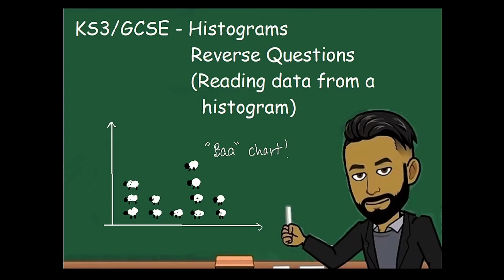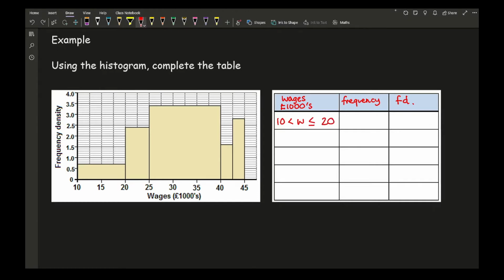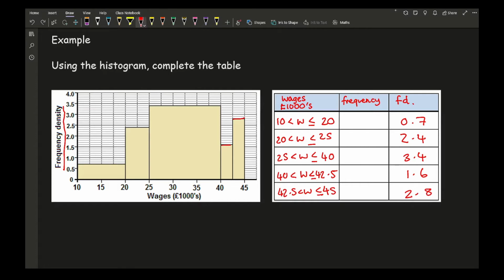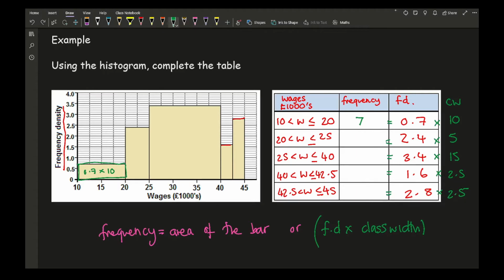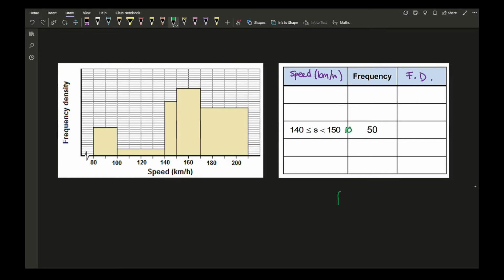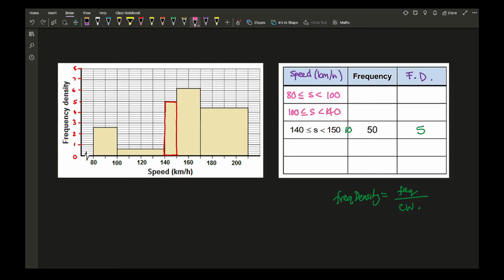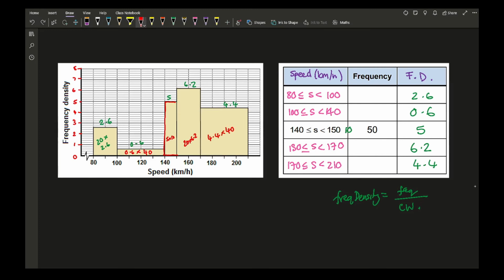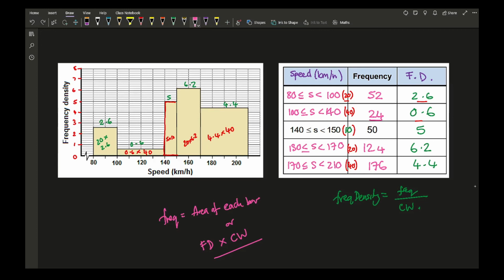GCSE Maths Histograms 2- Reverse Questions Finding the Frequency/Completing a table from a Histogram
Aimed more for higher GCSE

This video works backwards from the previous video on drawing histograms, in that you asked to find the frequency of a group or all groups from a histogram